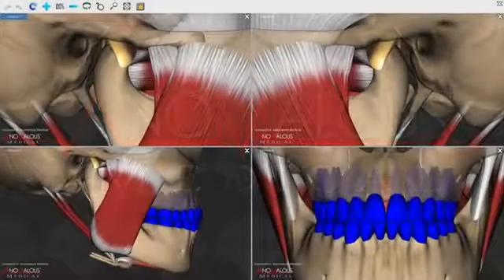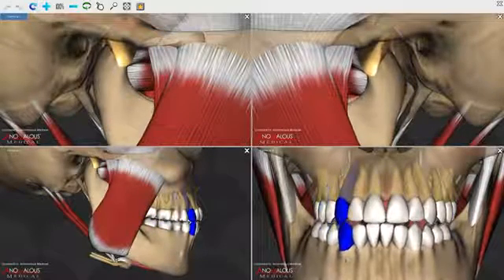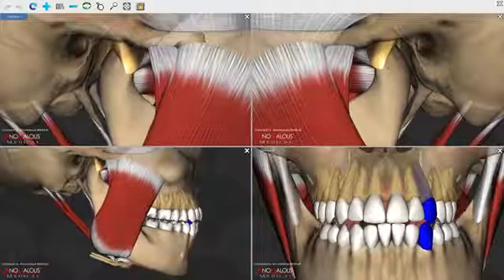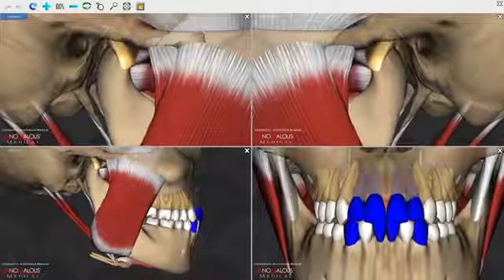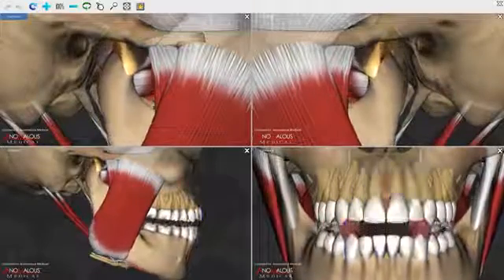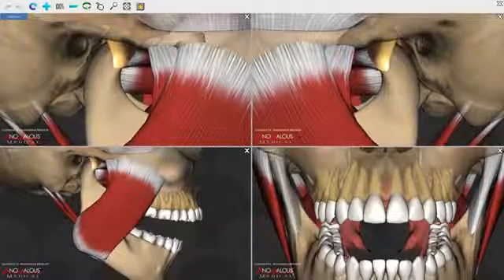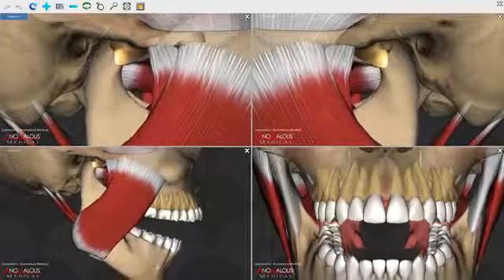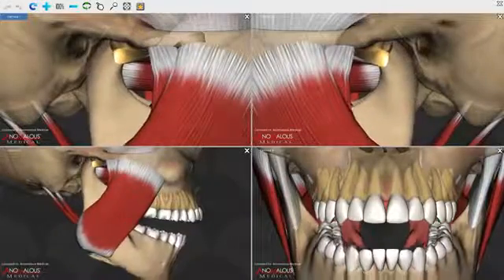Mandibular movements 2